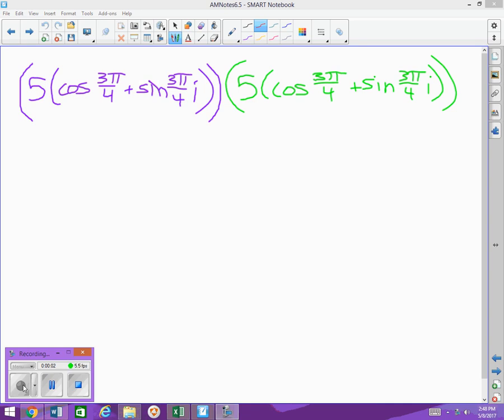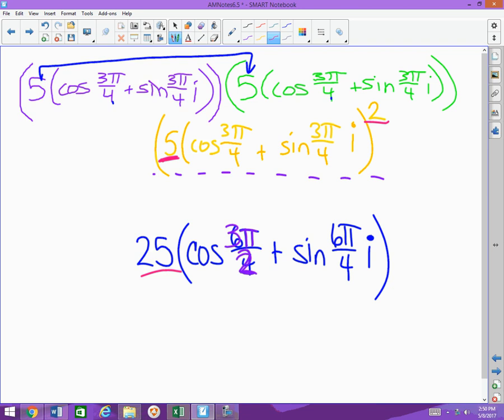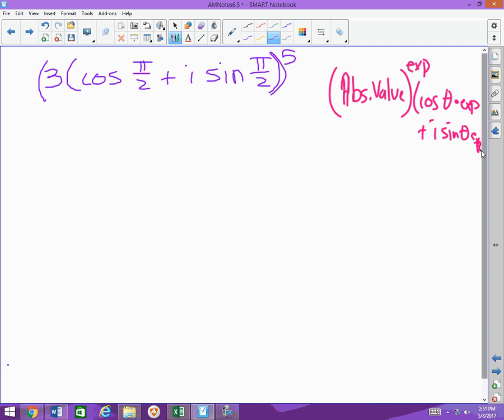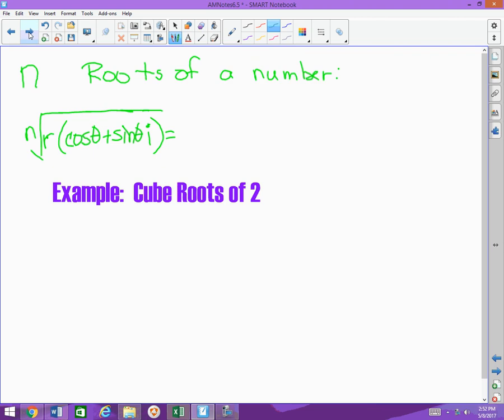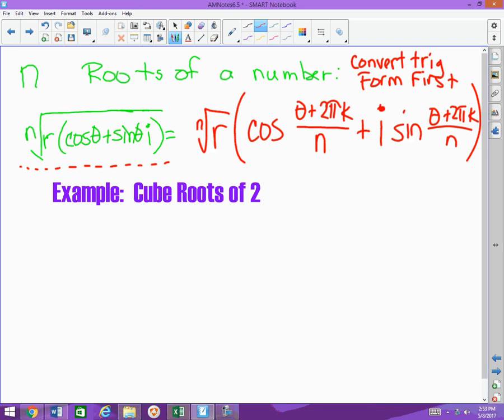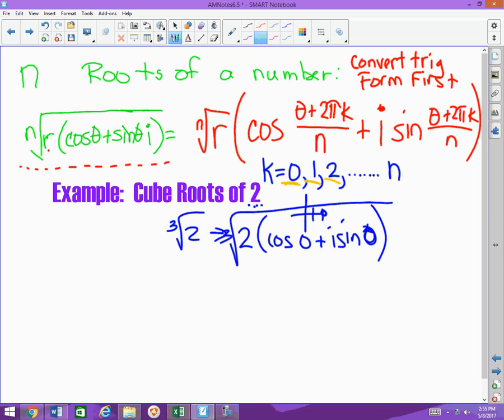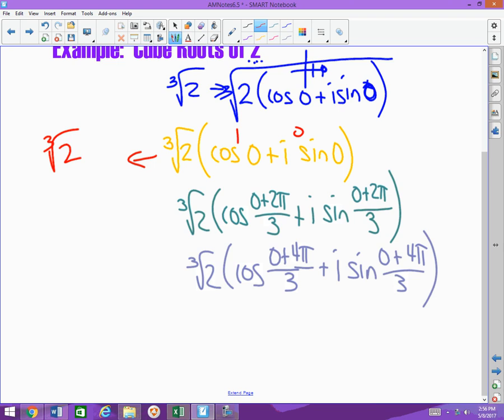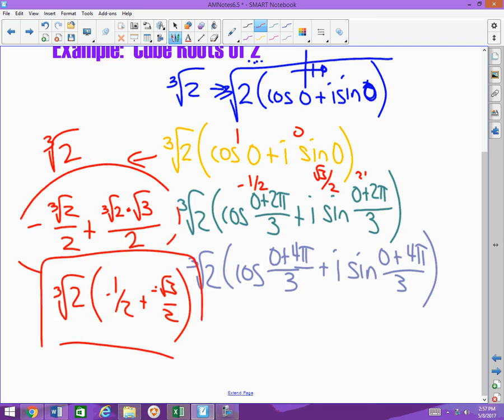Pre-Calc: 6.5 Trig Form Part 2